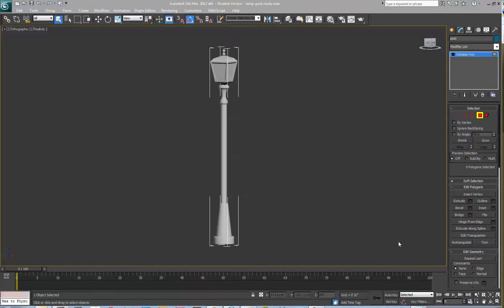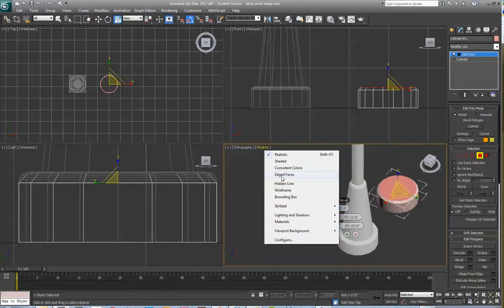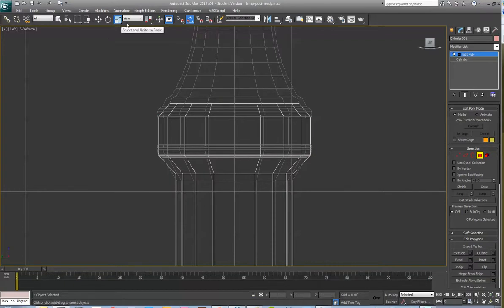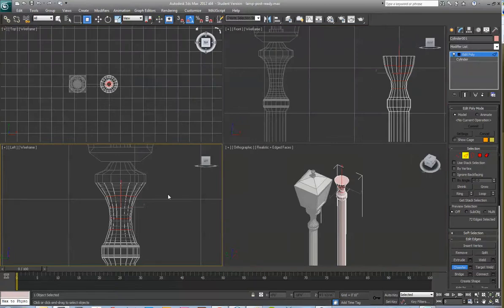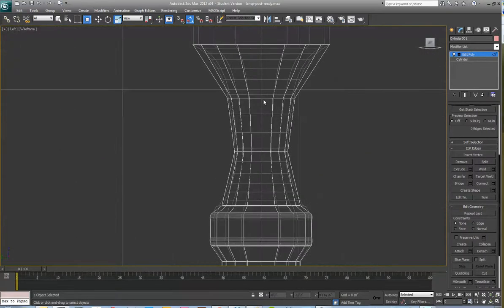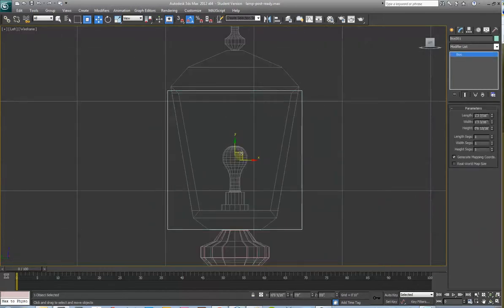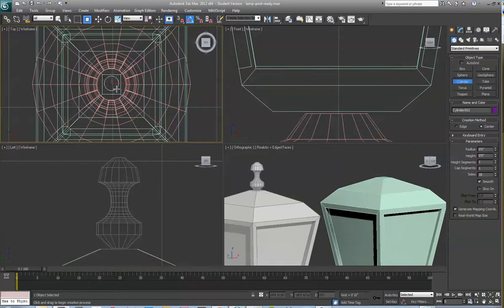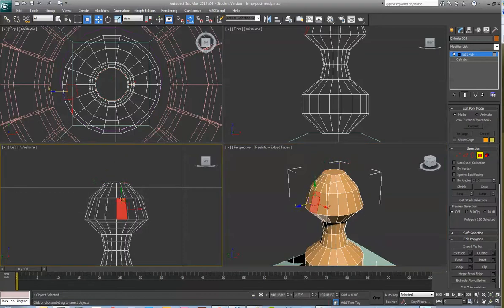Using the Edit Poly Modifier with Primitives